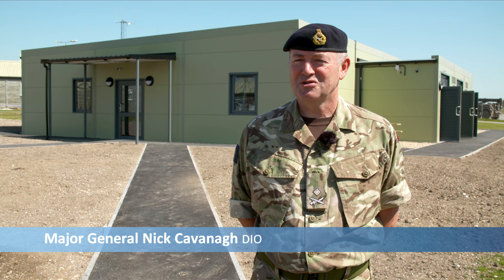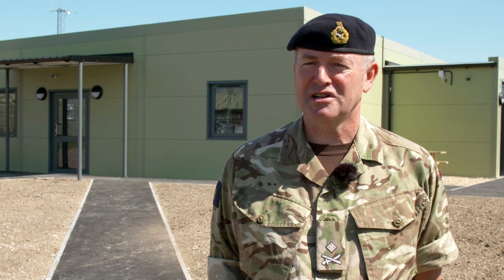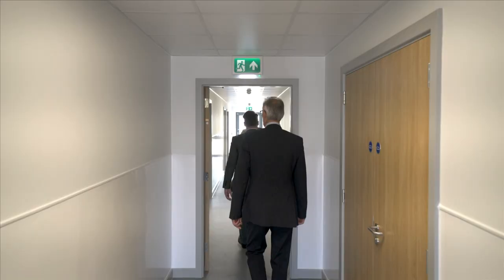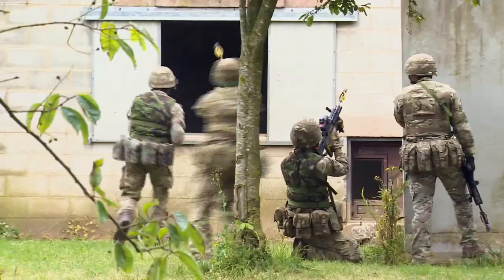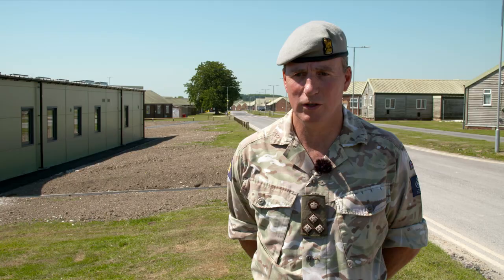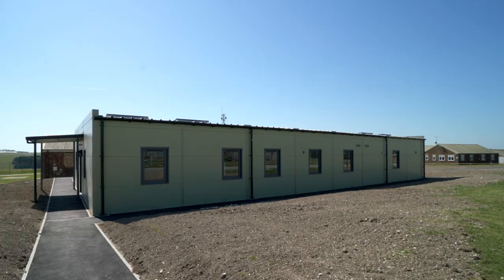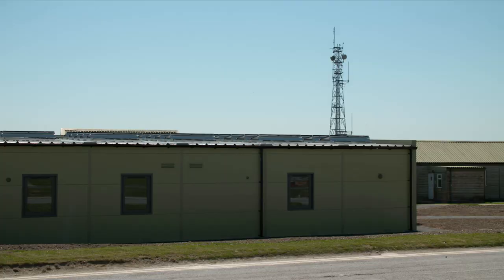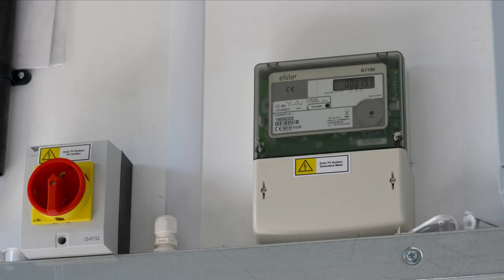New carbon efficient training accommodation at Westdown Camp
A new accommodation block at Westdown Camp on Salisbury Plain, opened in summer 2020, is the first of a number of new accommodation blocks being built across the training estate.